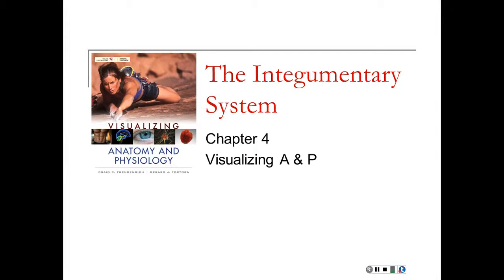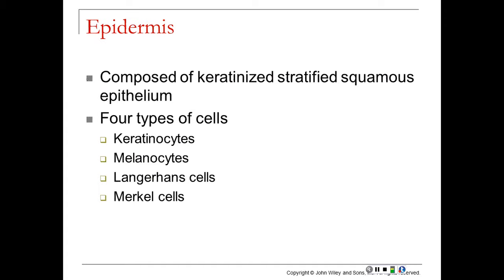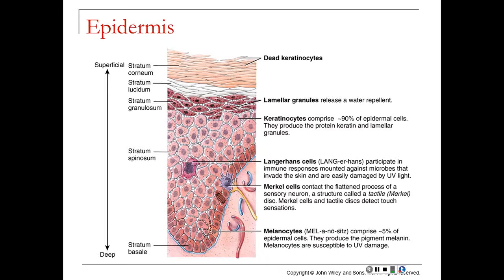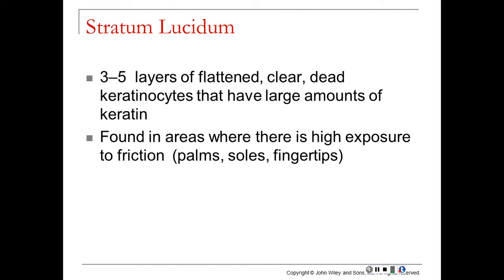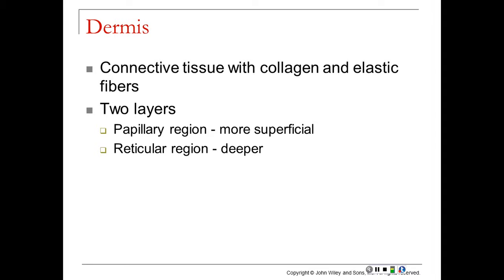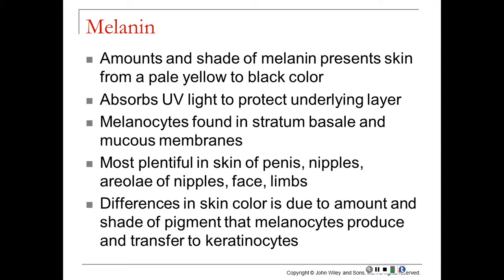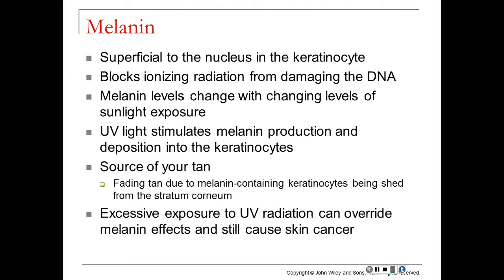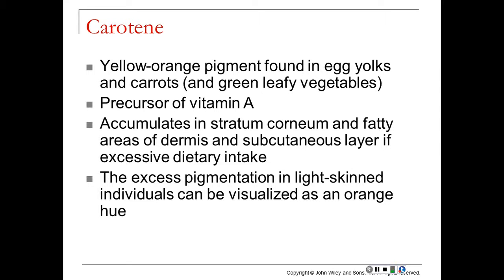Chapter 4 Part 1